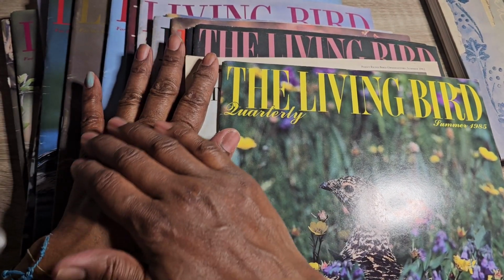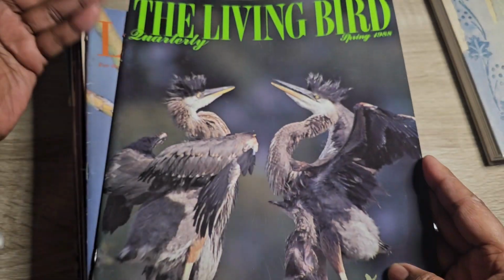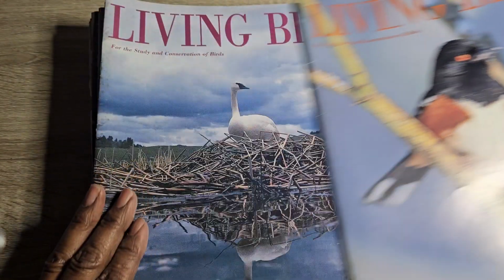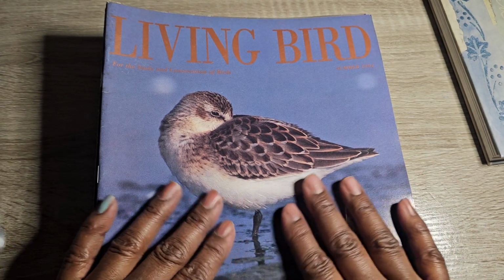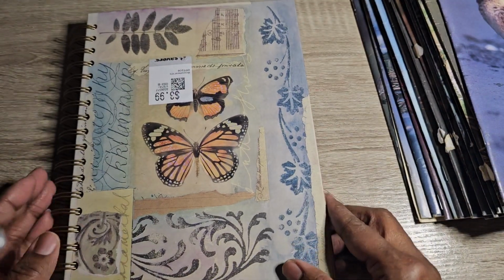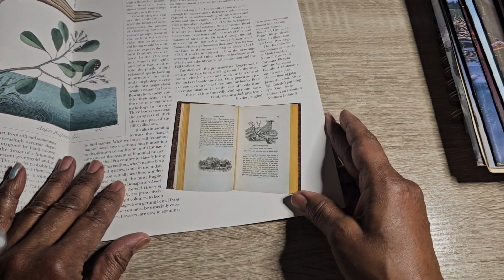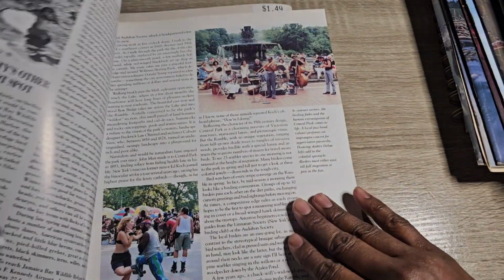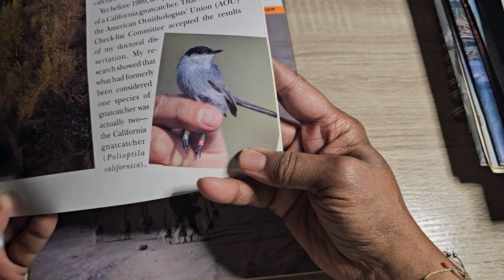great ephemera pieces